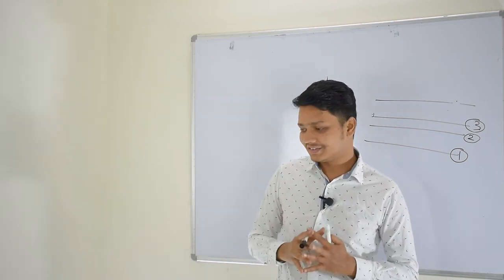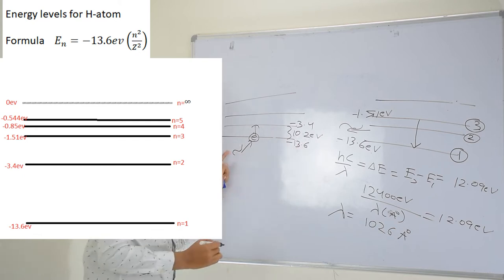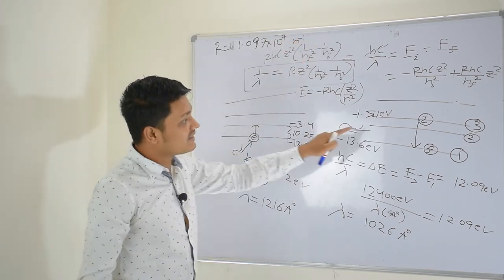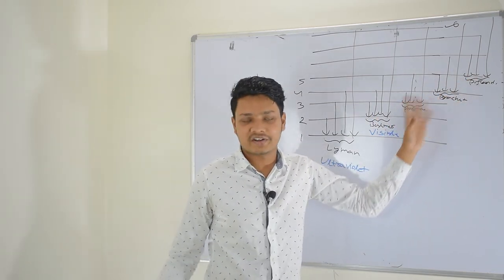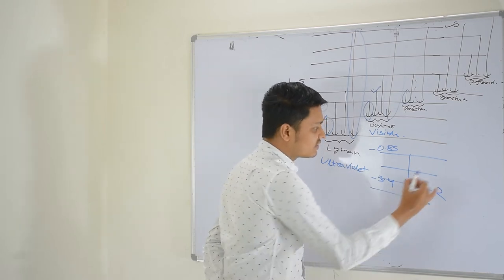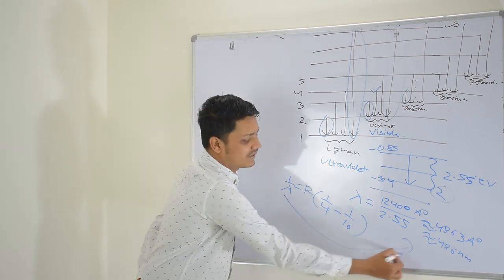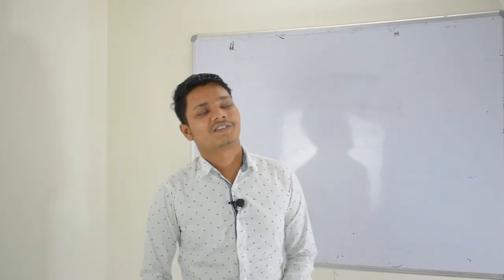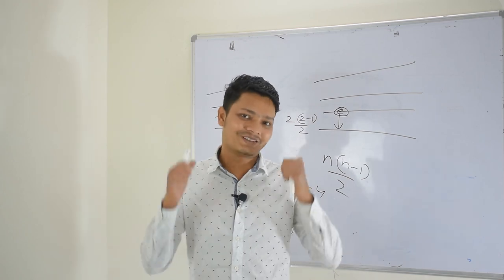Physics crash course for IIT jee main- Bohr's Atomic model- Day-1-Part-2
This series is designed for students preparing for IIT jee main examination. This day-1(part-2) of 30 days planned series. Here I discussed about Bohr's atomic model and related problems.All 11th, 12th student can get benefits from this course. Difficulty level is Easy to moderate.
Assignment:
At the end of 3rd part of Bohr's atomic model